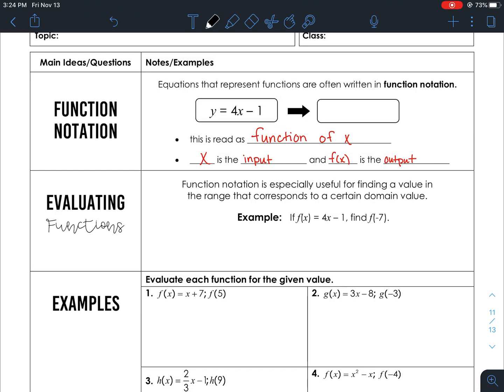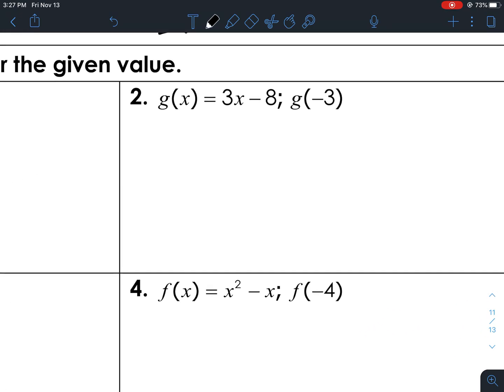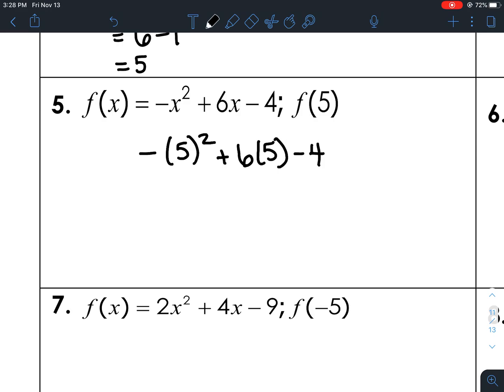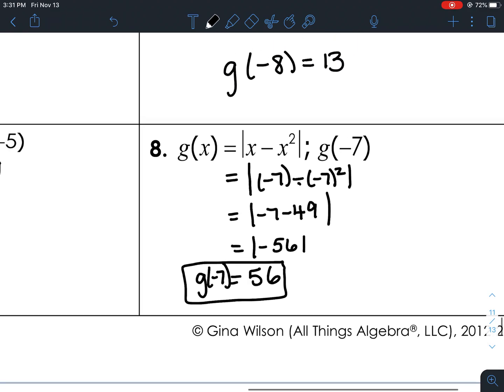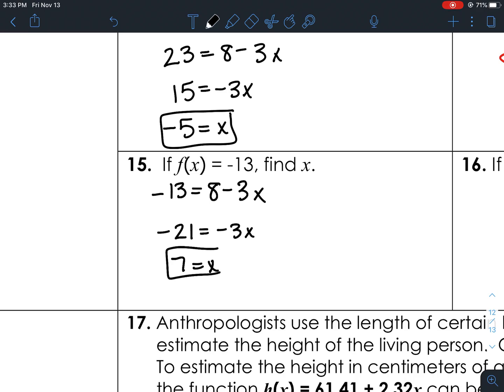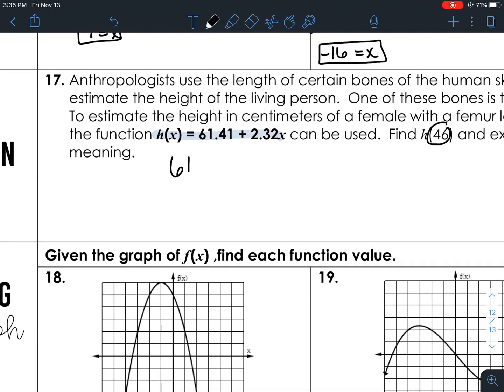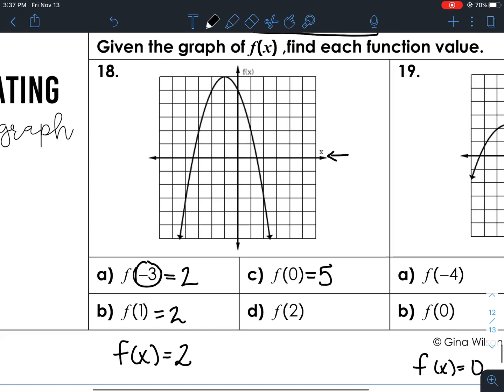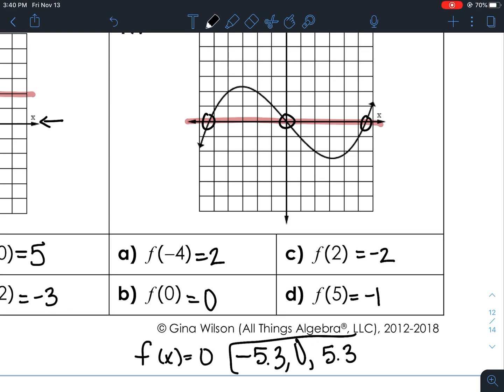3.6 Evaluating Functions